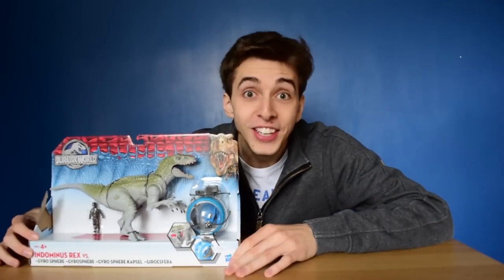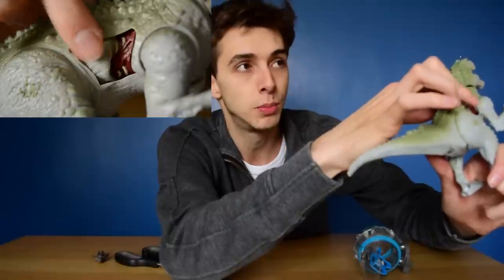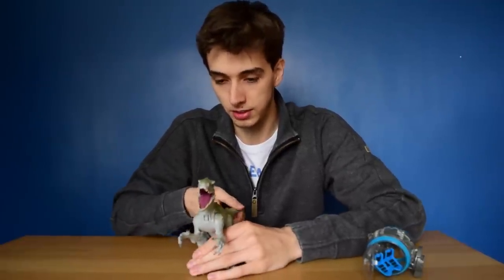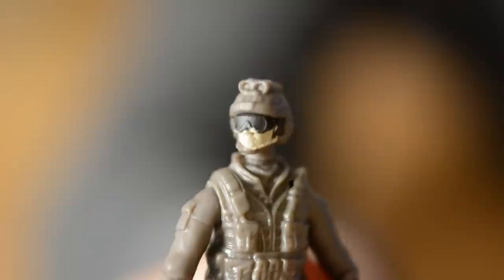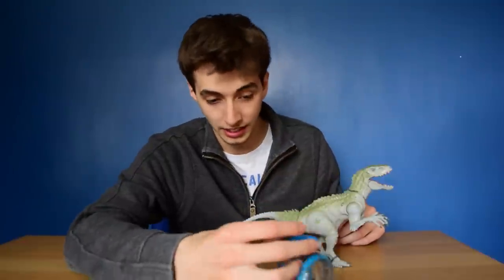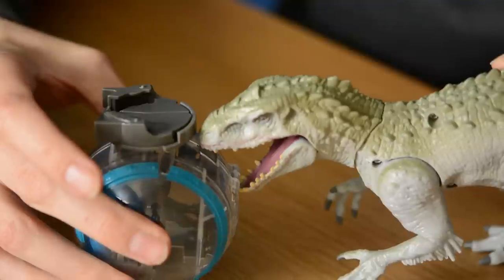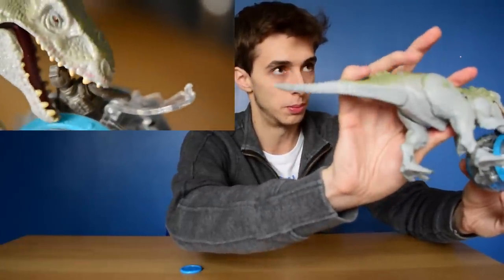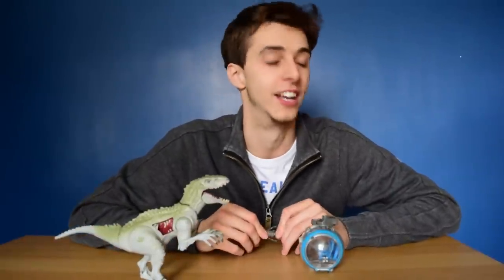BEST JURASSIC WORLD TOY! - Indominus Rex VS Gyrosphere || Jurassic World Hasbro Line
I'm not even kidding i had so much fun playing with this set. and I'm a grown up. I can only imagine how much fun a kid would have playing with this set.

If you can't afford to buy lots of toys I would Highly recommend buying this set.

I didn't put it there.